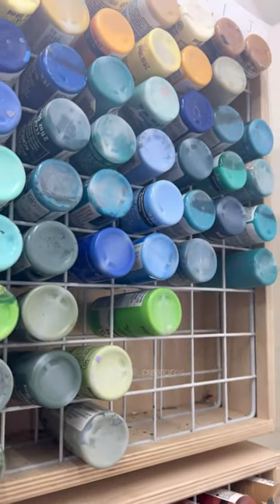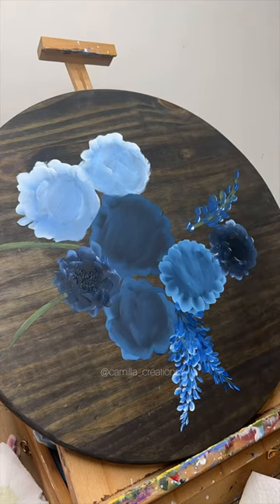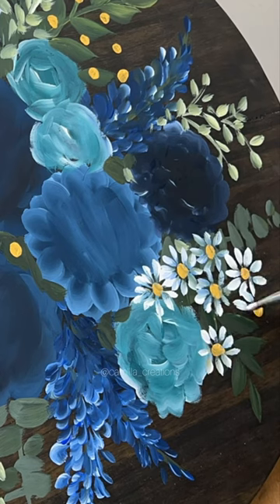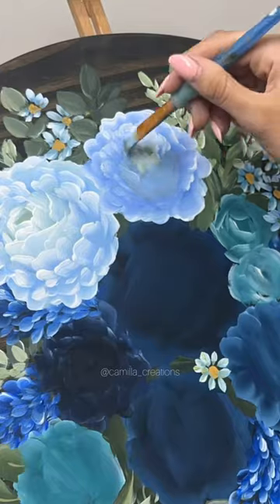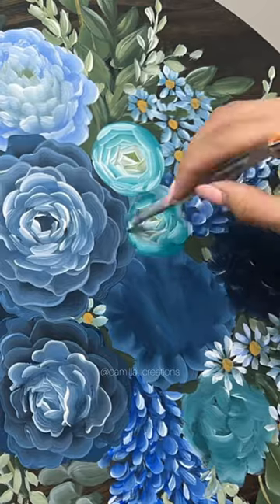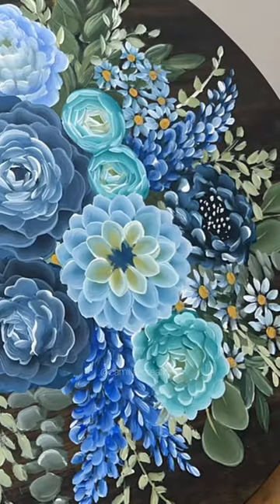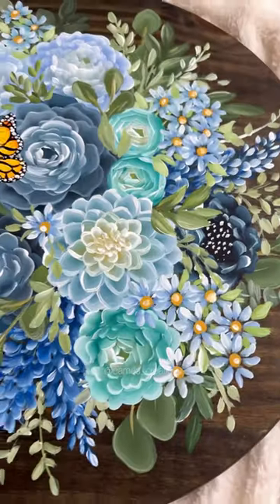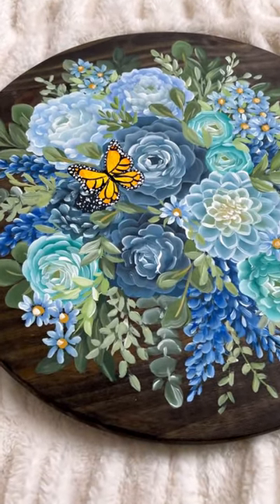Painting A Blue Bouquet | CAMILLA CREATIONS